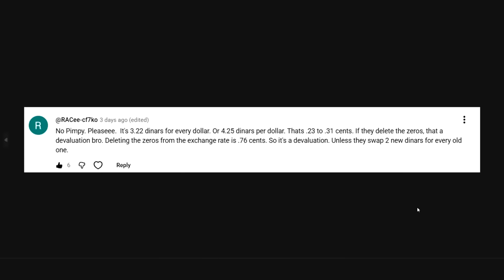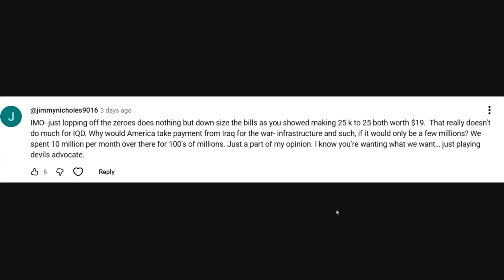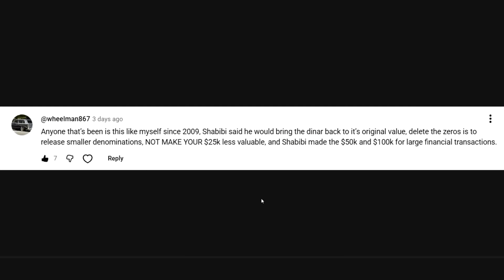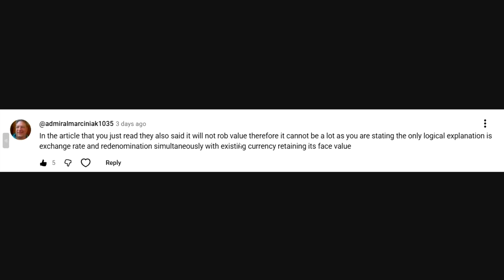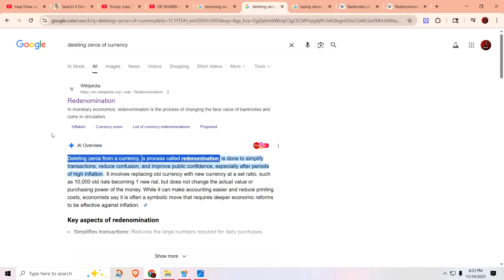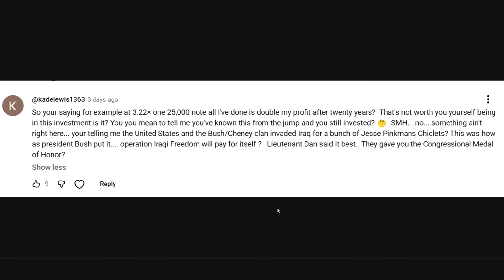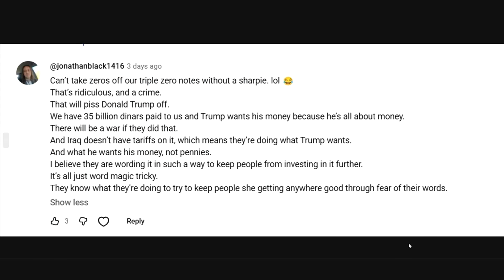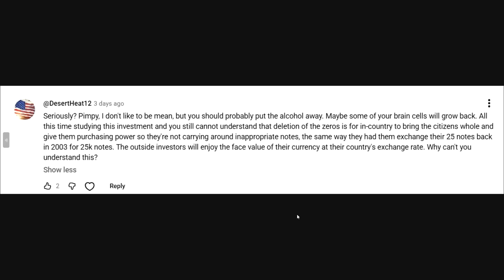Iraqi Dinar update for 11/15/25 - Was this the answers you were looking for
Buy Raw Sulfur here to help fight the RONA dryness from menopause, brings back healthy skin and hair:

The information provided in this video is for education & entertainment purposes only.
Nothing on this channel constitutes as financial advice.
The content is not intended to be a personal recommendation to buy or sell any financial instrument or product, or to adopt any investment strategy as it is not provided based on an assessment of your investing knowledge and experience, your financial situation or your investment objectives.
We cannot be held liable for any actions you take as a result our videos. The viewer must accept sole responsibility associated with the use of the material in this presentation, irrespective of the purpose for which such use or results are applied. The information in this presentation is no substitute for financial advice.
All investors should seek advice from a licensed financial adviser having regard to your own objectives, financial situation and needs.